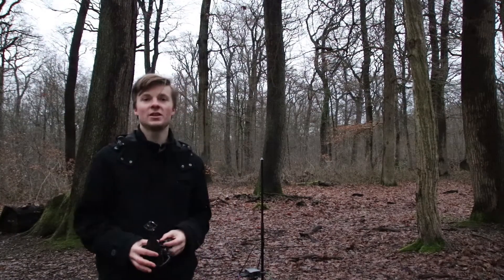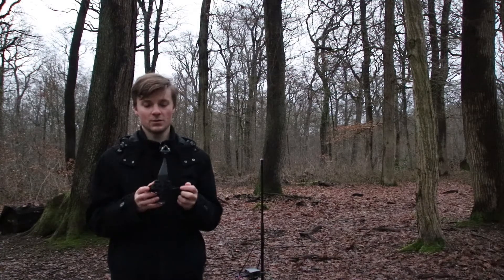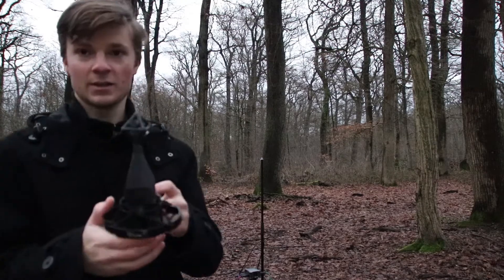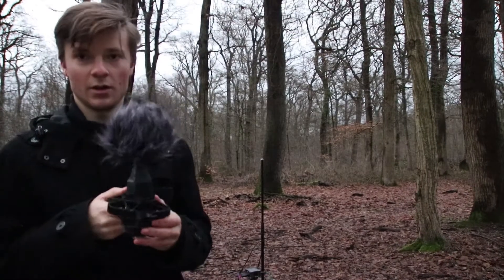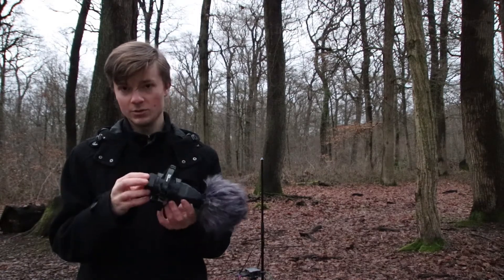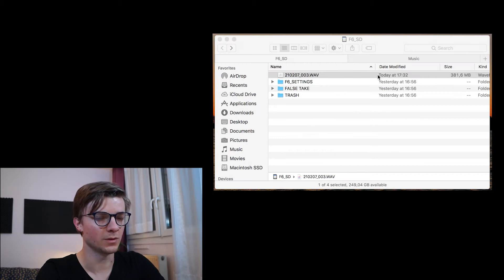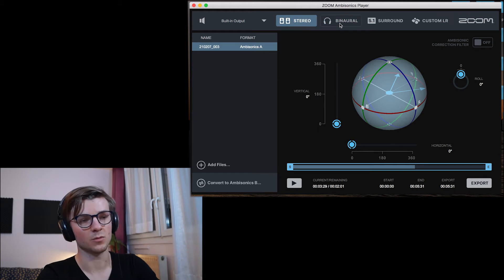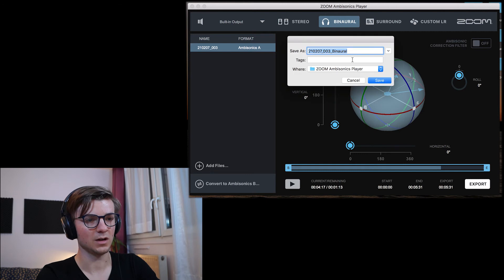DIY Ambisonic microphone w/ Primo EM264Y capsules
Presentation and test of this home made ambisonic microphone, and the method to export it in binaural (Zoom Ambisonics Player).
Capsules : 4x Primo EM264Y (electret mics, cardioid)
Recorder : Zoom F6 (48 kHz / 32 f bits)
Windscreen : Zoom WSU-1
Suspension : t.bone SSM 6
Stand : K&M
Connectors : Neutrik XLR
Adapter : Rode VXLR+